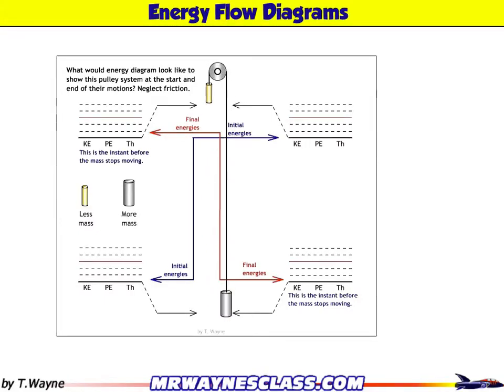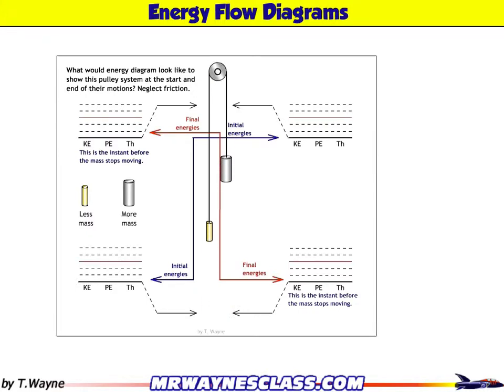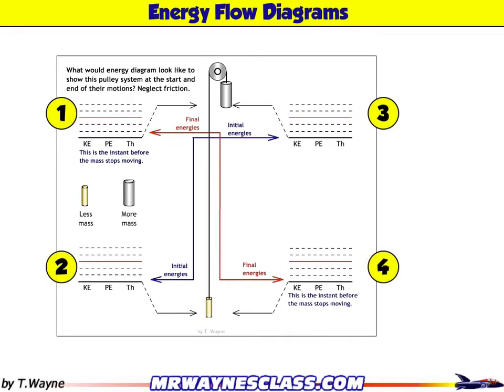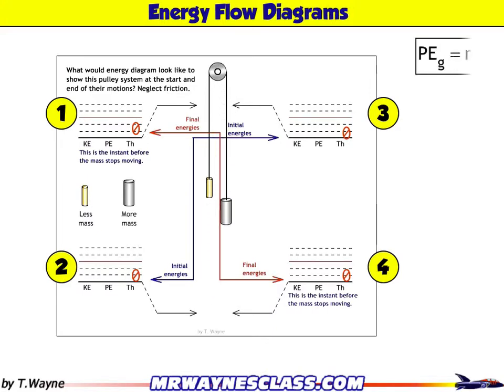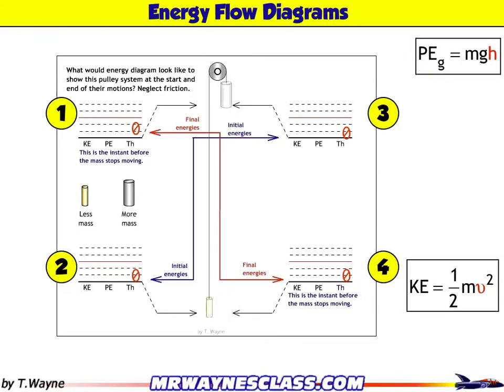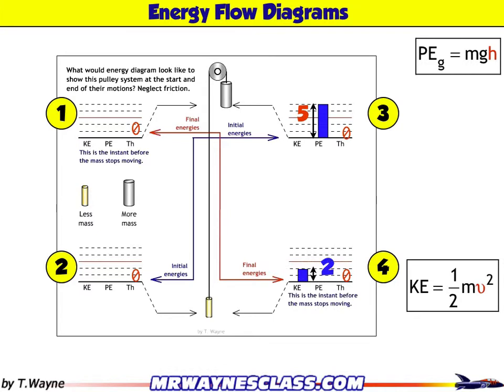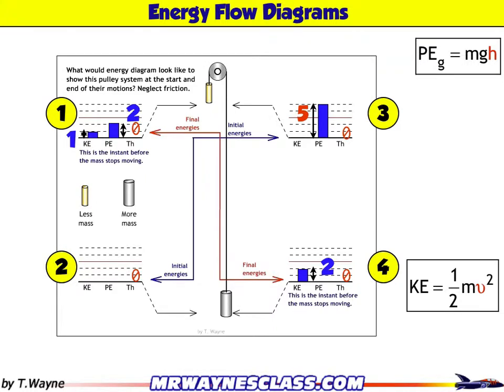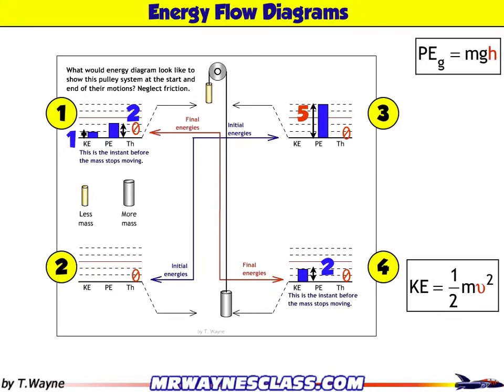Energy Flow Pulleys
This is a descriprion of an energy flow diagram involving pulleys.